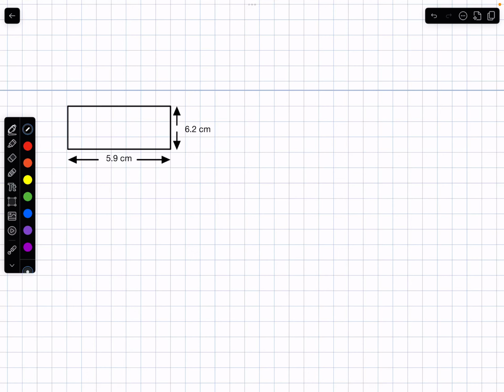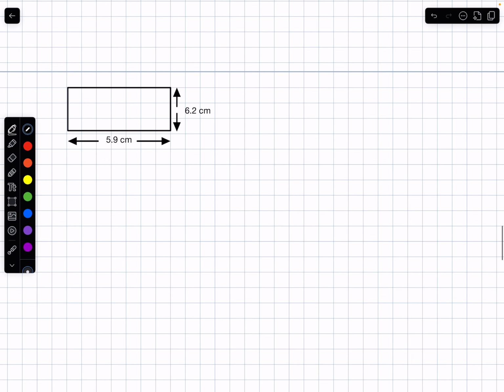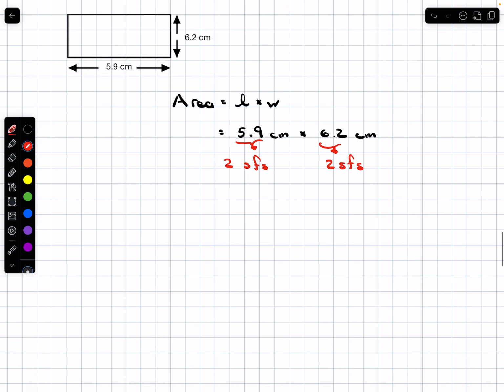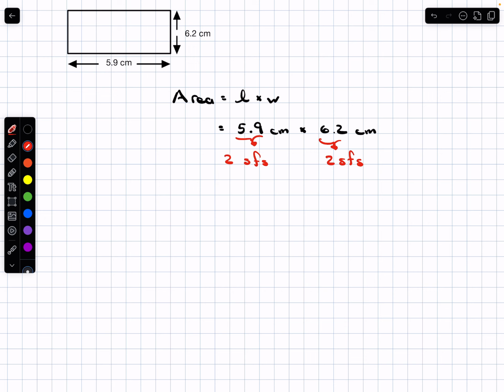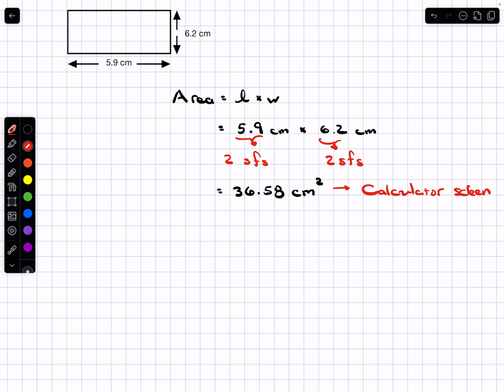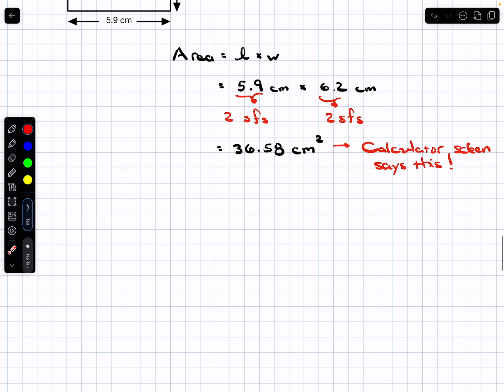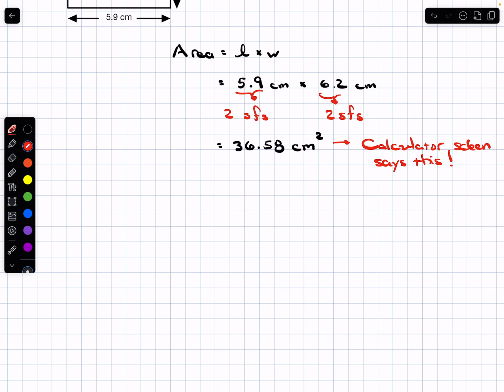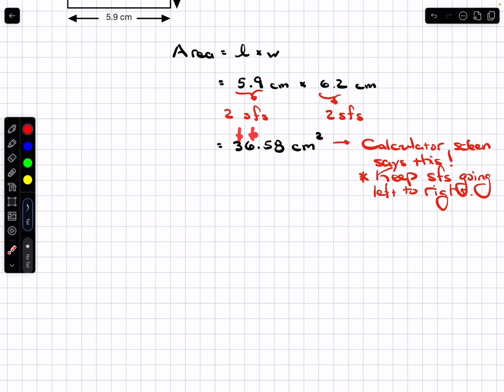C0 SF2 area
Calculating the area of a rectangle while incorporating significant figures.